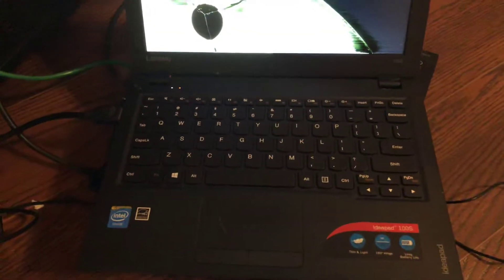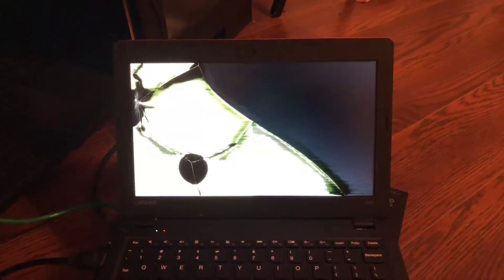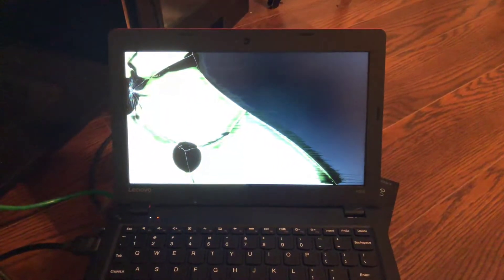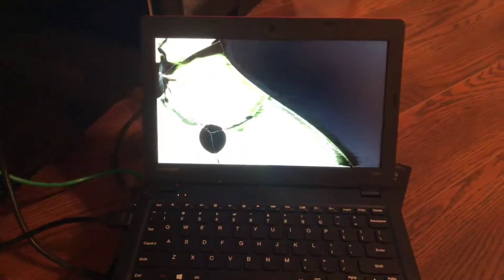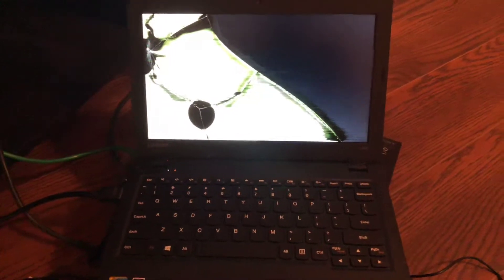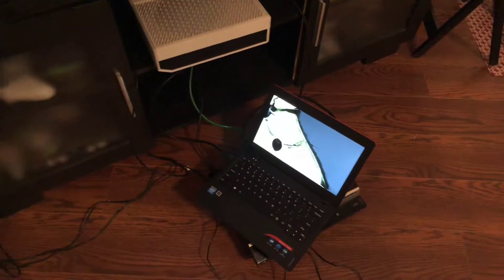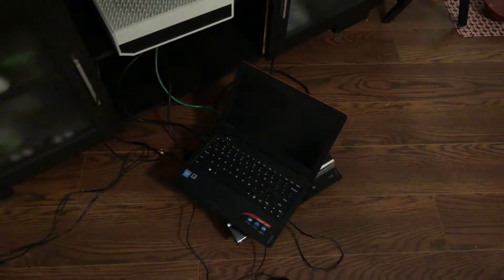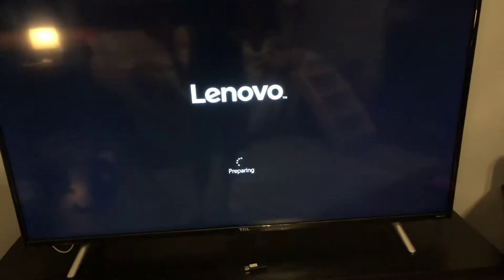Ideapad 100S stuck in Windows 10 boot loop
This is a Lenovo Ideapad 100S with a broken screen, I was able to previously use it with HDMI but when I went to reset it to factory settings it started going into a boot loop. I cannot see the bios using HDMI, so not sure how to fix this. Any advice is appreciated :)